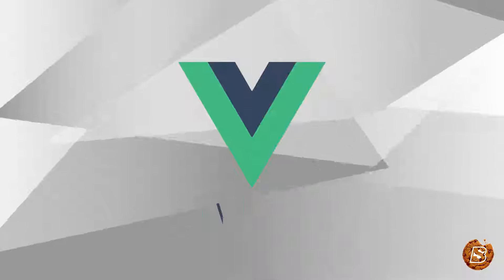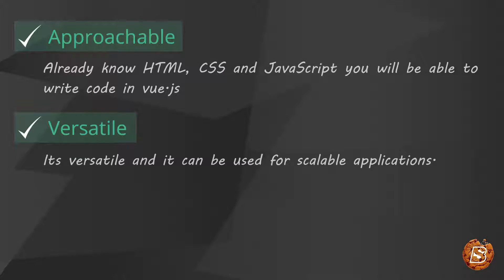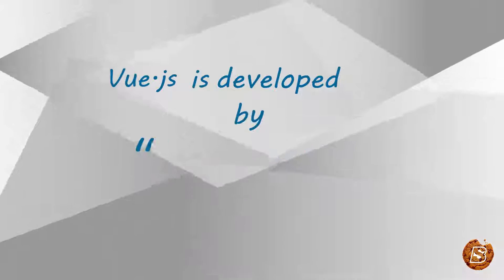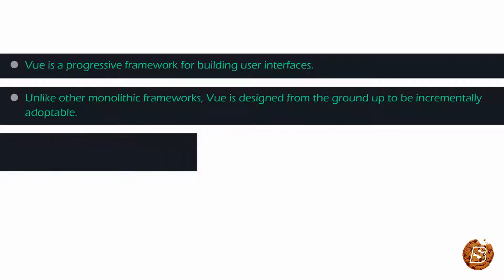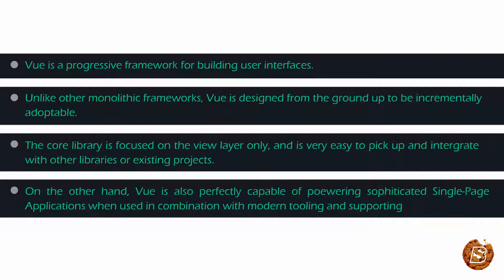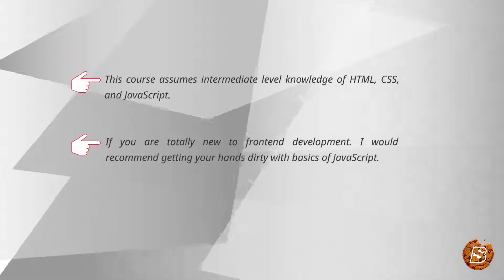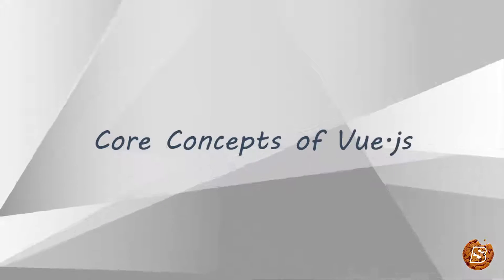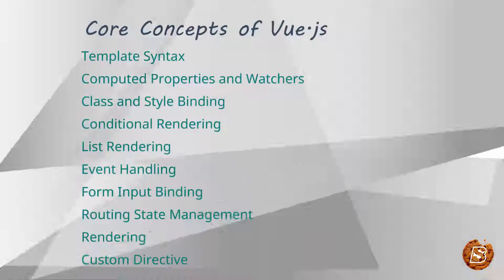Vue.js - Introduction to Vue Framework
🚀 Welcome to the "Vue.js - Introduction to Vue Framework" tutorial! 🎯

Get ready to embark on an exciting journey into the world of Vue.js, a progressive JavaScript framework that's revolutionizing web development. In this comprehensive introduction, we'll explore the fundamental concepts of the Vue framework.

In this video, we'll cover:

🔹 What Vue.js is and why it's gaining popularity.
🔹 Key features and benefits of using Vue.js for web development.
🔹 A high-level overview of Vue components, directives, and the Vue CLI.

Whether you're a front-end developer, a web enthusiast, or just curious about the Vue framework, this tutorial will provide you with valuable insights to kickstart your Vue.js adventure.

Thank you for choosing SkillBakery Studio as your learning resource. Let's dive into the Vue.js framework and unleash its potential! 🚀🌟